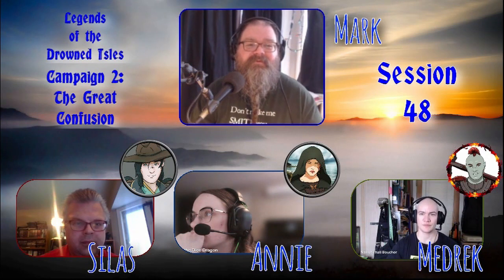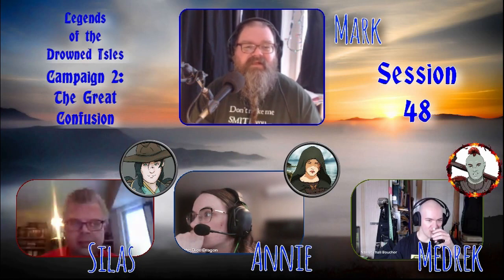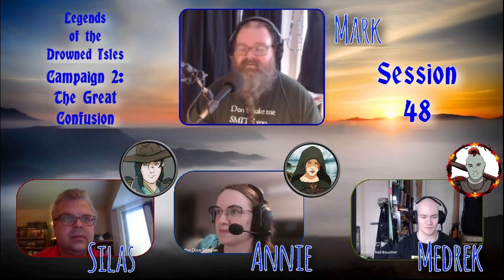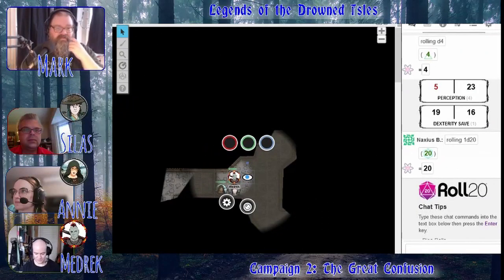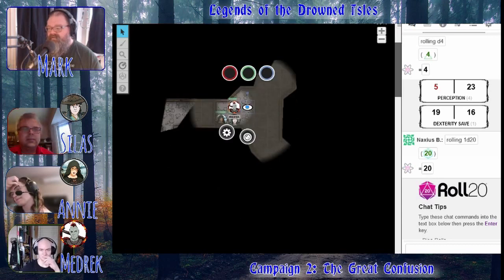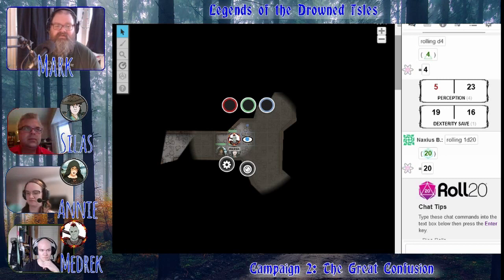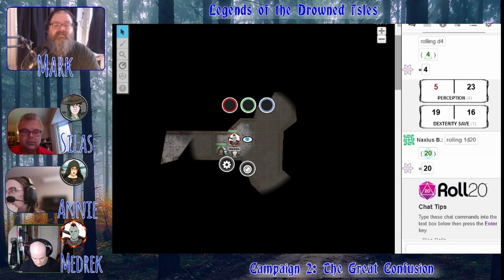LotDI TGC048: Friends and Enemies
Another tale in the Legends of the Drowned Isles!

IN THIS EPISODE:

The group hears the nefarious Clockwinder up ahead, debating with his apparently old friend, Dr. Marigold, and they stage a rescue.

(We have some technically difficulties where we cannot stream for longer than an hour at a time. I've stitched the parts together rather than posting three different ones.)
The game is set in the turbulent period about a thousand years before the current timeline, in a time historians refer to as The Great Confusion.

Across Ommatia, everyone feels it: the missing time, the lack of memory of what just happened. There is evidence of a terrible, costly war, with soldiers returning home or dead. No one remembers who they were fighting, or even where. But there are wounds, and the dead and missing are numerous.

Furthermore, the world doesn't quite feel the same.

Some buildings are inexplicably missing or destroyed. The Gods feel more distant.

This is a home-brew home-game of D&D. We stream this game live on Twitch most every Sunday starting (approximately) at 3:00pm AST. NEW TIME. Mornings are no longer needed. :)

We have been playing with this group of player for almost four years. We paused our first arc while we can't play in person to start this second arc. You're on the ground floor of this brand new opportunity. :)

Originally streamed on Twitch.tv/encaf1 on December 19, 2021. Join us there live, or check out our Facebook page for updates or join the Watchers group to discuss the episode

LotDI is now part of the Crucible Gaming network!

WARNING: Explicit language.